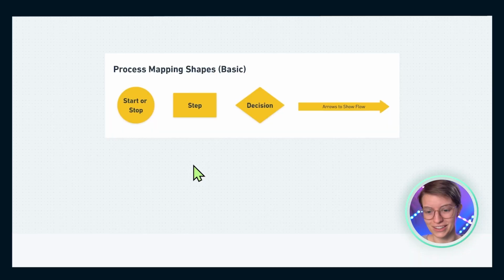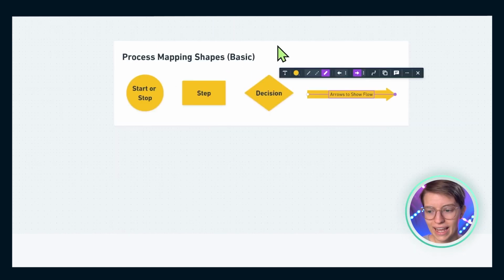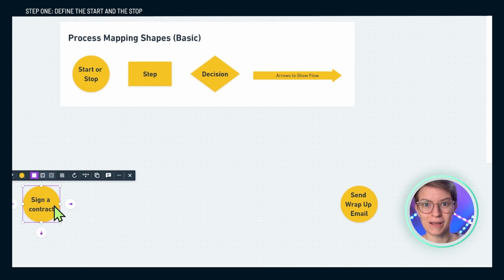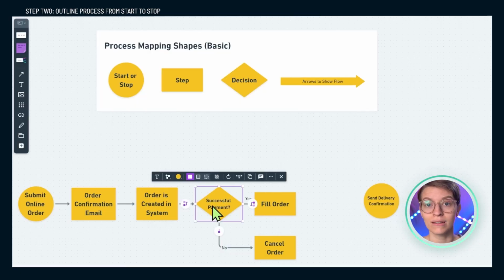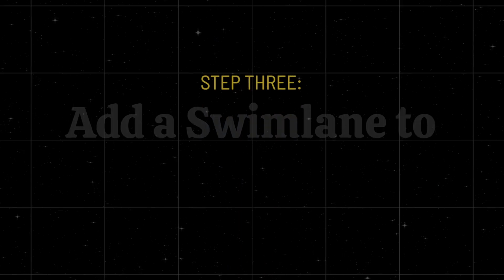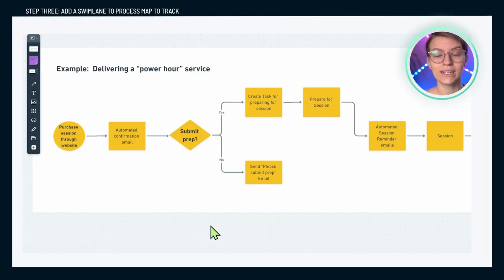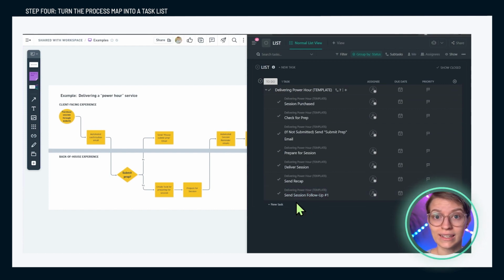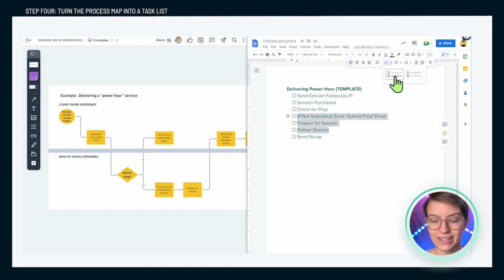How to Build a Process for a New Service by Process Mapping (5 Easy Steps!)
📌 If you love the ease of templates, check out today’s sponsor, TextExpander

🔗 FREE TRAINING: Learn to identify your business processes for mapping and documentation with this free ProcessDriven training

👀 Prefer to read along? Here’s what you need to know

Process mapping is an excellent way to get a handle on all the details of creating a new service or offer. Mapping the steps and activities that make up a business process helps you identify bottlenecks and operate more efficiently so you feel in control and confident that you can meet client expectations from the start.

In the video above, ProcessDriven CEO Layla Pomper shows us just how easy process mapping can be with some useful vocabulary and practical examples.

Here's what we'll cover:
00:00 How to Process Map
00:43 5 Easy Steps to Build a Process (by Process Mapping)
01:35 Start by Building a Process Map with 4 shapes
03:20 Step 1: Define the Start and the Stop Points
04:40 Step 2: Outline the Process from Beginning to End
08:20 Step 3: Add a Swimlane for Tracking
10:00 Step 4: Turn the Process Map into a Task List
12:15 Step 5: Create Templates
12:45 Ready to systemize your new offer?

👉 Get a FREE operations audit to measure how systemized your team is with a Systemization Snapshot™
👉 Watch my FREE training here to understand ProcessDriven framework for systemizing business